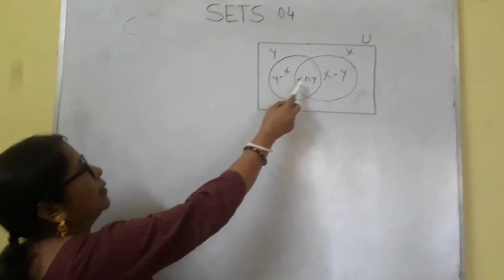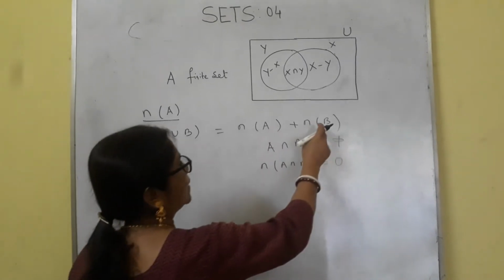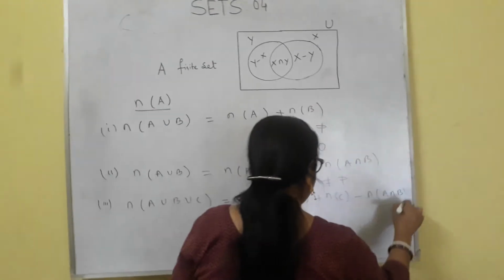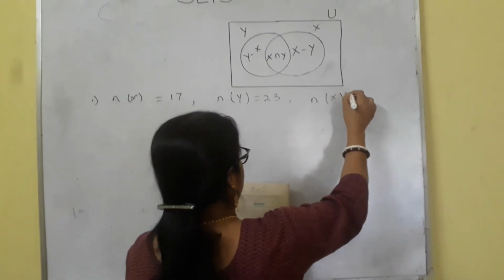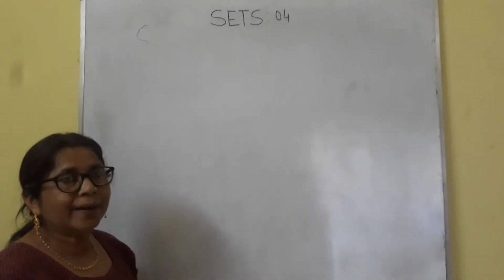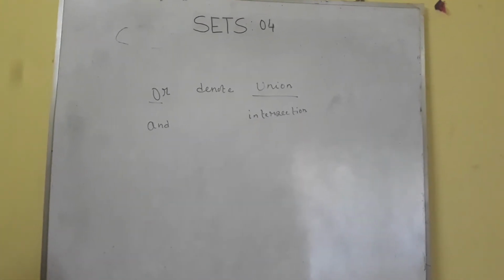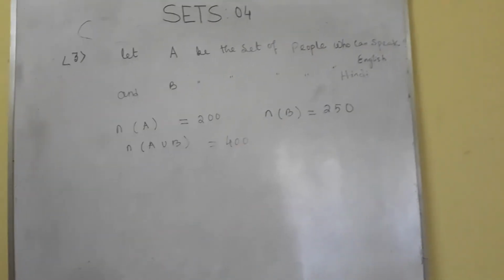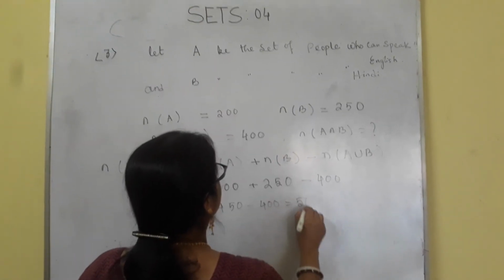Class eleven sets video 4